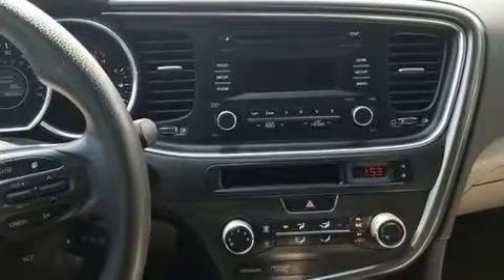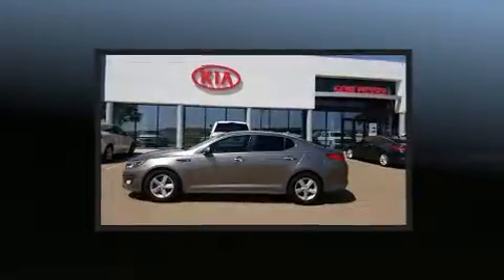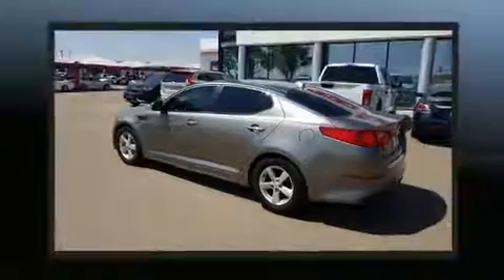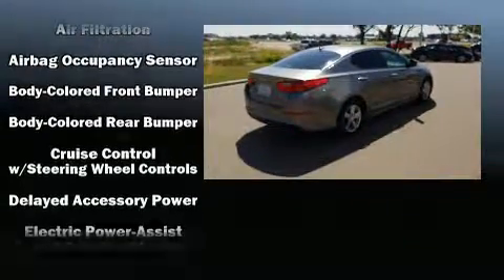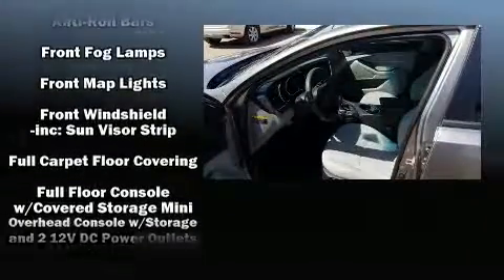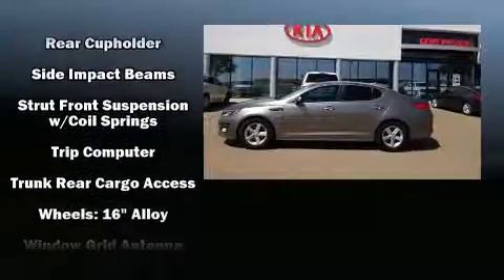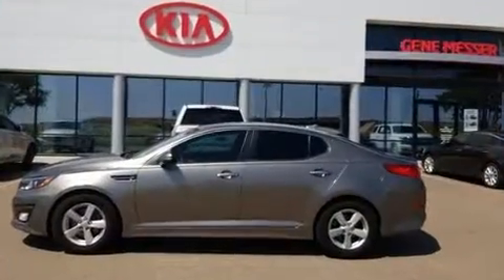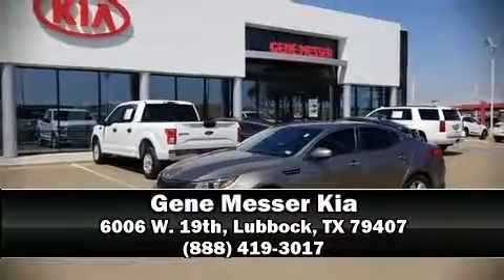2014 Kia Optima LX in Lubbock, TX 79407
6006 W. 19th

You can expect a lot from the 2014 Kia Optima. It features a front-wheel-drive platform, an automatic transmission, and a 2.4 liter 4 cylinder engine. Kia infused the interior with top shelf amenities, such as: a tachometer, adjustable headrests in all seating positions, front fog lights, tilt and telescoping steering wheel, turn signal indicator mirrors, power windows, and air conditioning. Kia ensures the safety and security of its passengers with equipment such as: dual front impact airbags, head curtain airbags, traction control, a security system, and 4 wheel disc brakes with ABS. Brake assist technology provides extra pressure when applying the brakes. It also arrives with a Carfax history report, providing you peace of mind with detailed information. We have a skilled and knowledgeable sales staff with many years of experience satisfying our customers needs. We'd be happy to answer any questions that you may have. Stop in and take a test drive!